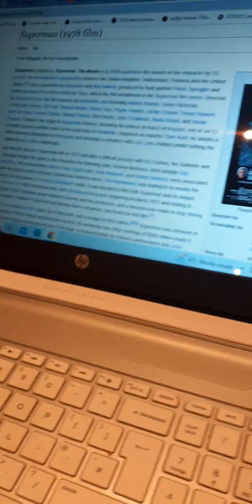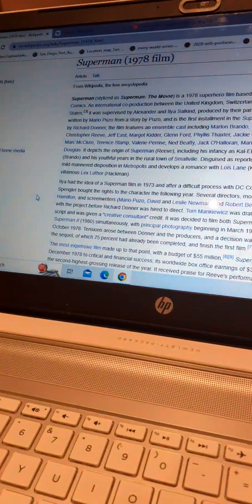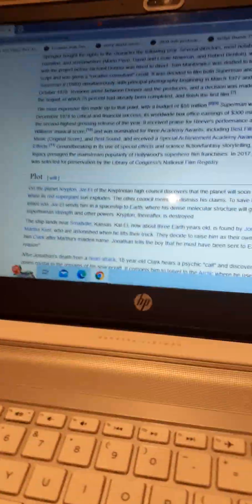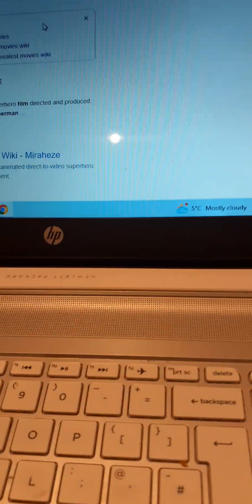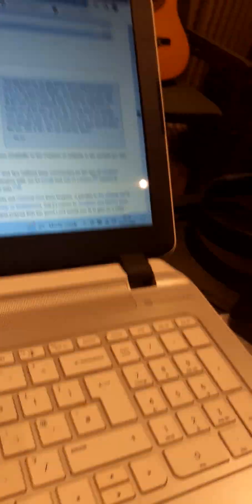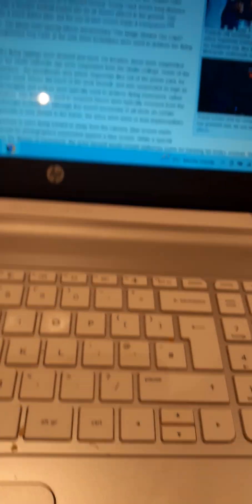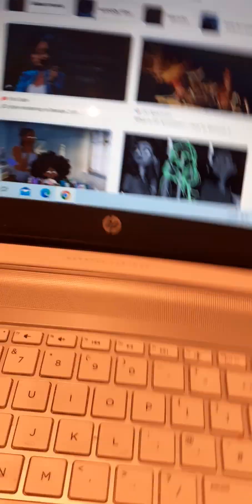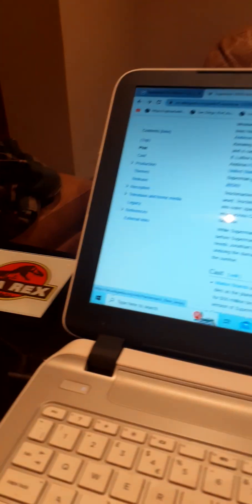45th Anniversary Of Superman: The Movie.